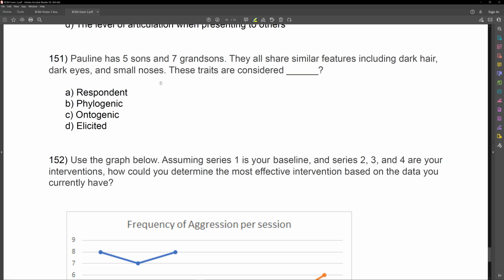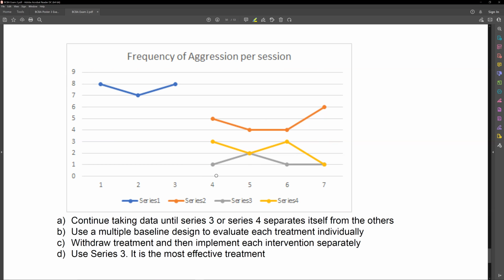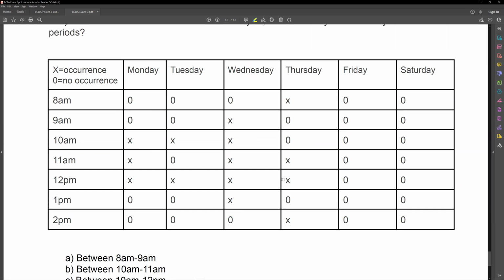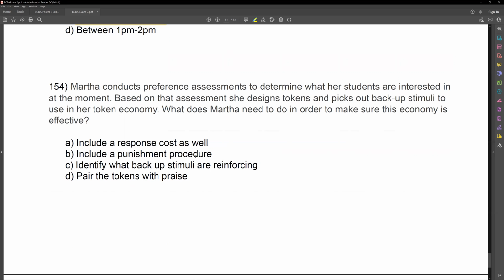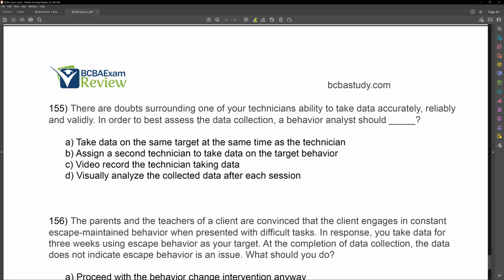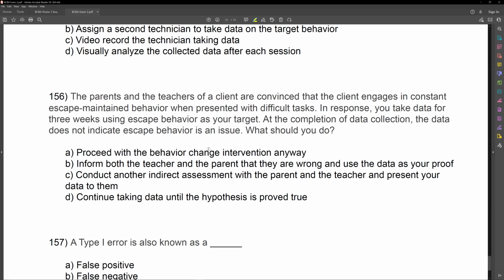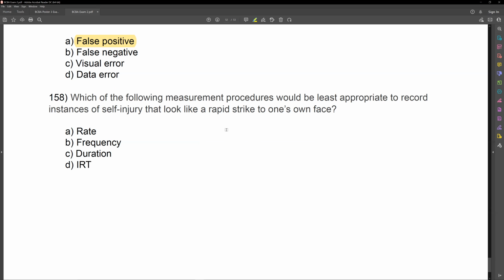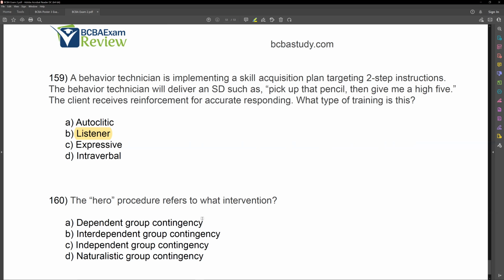Mock BCBA Exam | BCBA Practice Exam | Board Certified Behavior Analyst (BCBA) Mock Exam [Part 16]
This BCBA mock exam reviews questions from the BCBA exam. Review includes a breakdown of fifth edition task list terms and definitions that you must know to pass your BCBA or BCaBA exam. If you are looking for study materials, we offer three BCBA practice exams and a BCBA task list study guide based on the bacb fifth edition task list.

Registered Behavior Technicians (RBT) implement applied behavior analysis (ABA) programming designed by BCBAs and BCaBAs. BCBA exam review provides you what you need to be come a BCBA or a BCaBA.